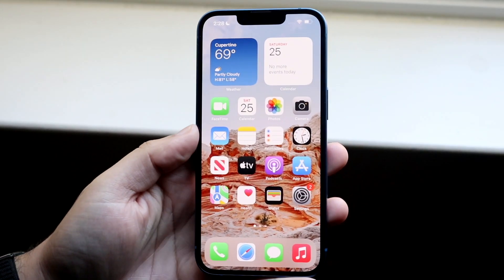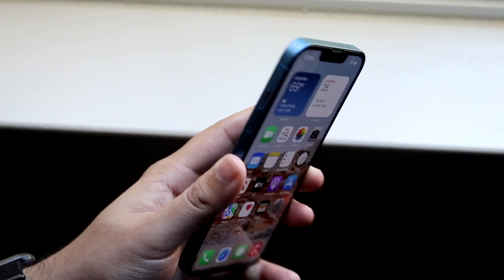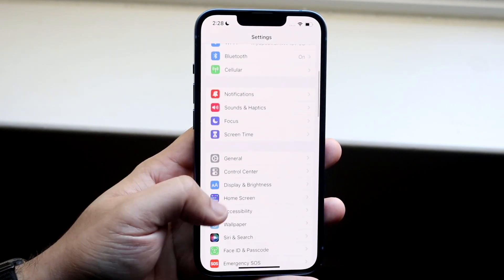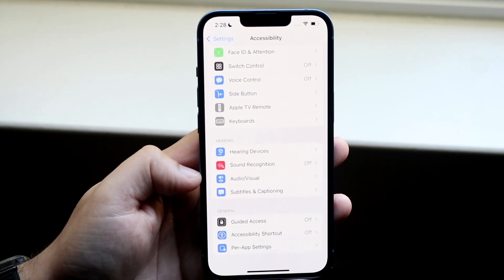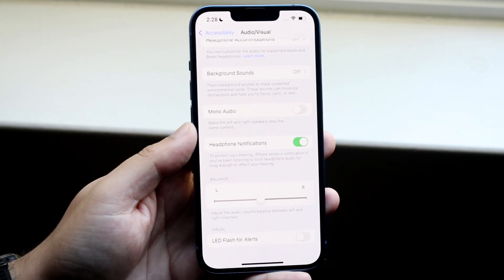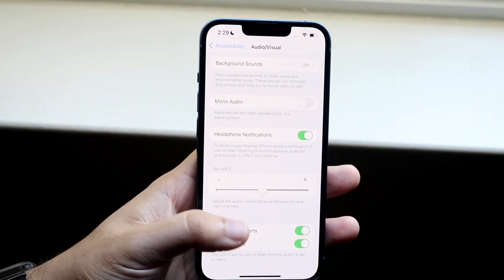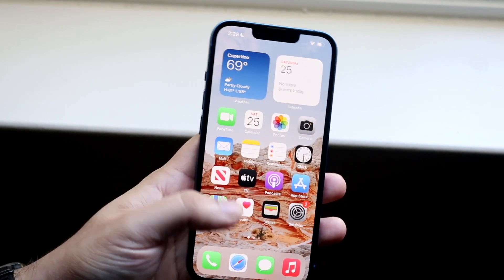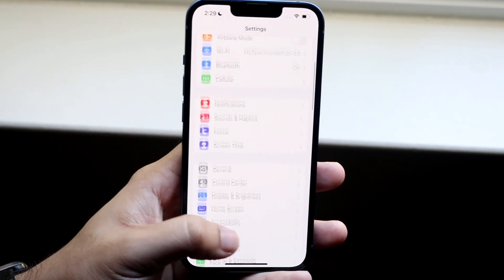How To Turn On LED Alerts On iPhone 13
Here is exactly How To Turn On LED Alerts On iPhone 13